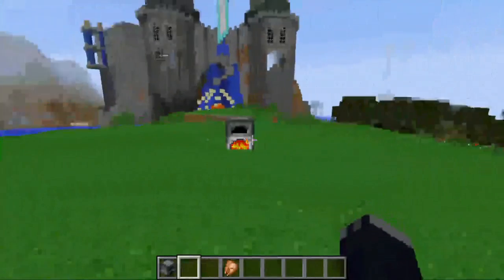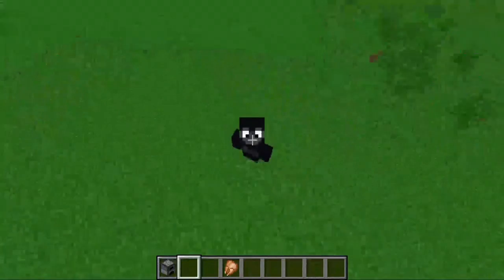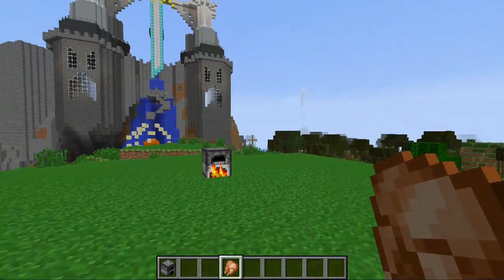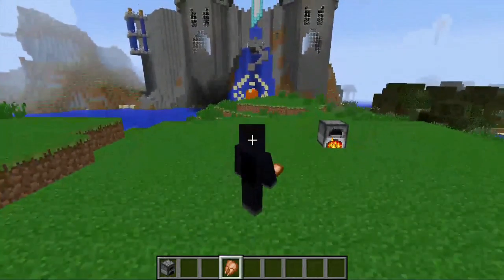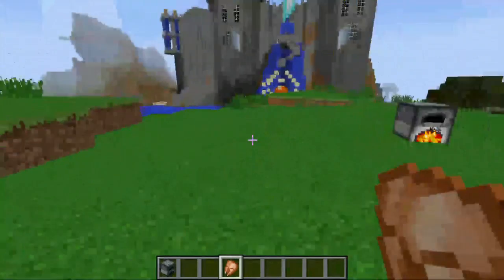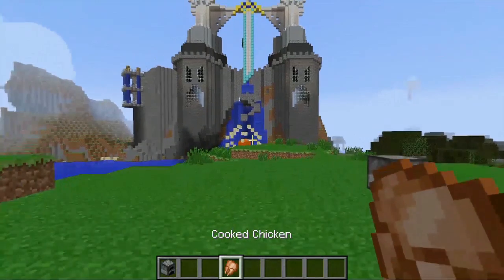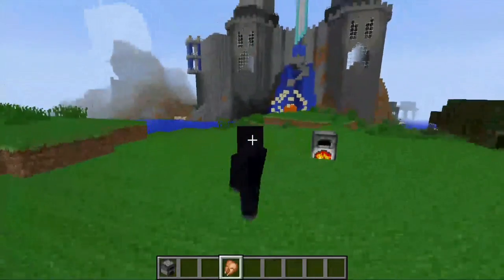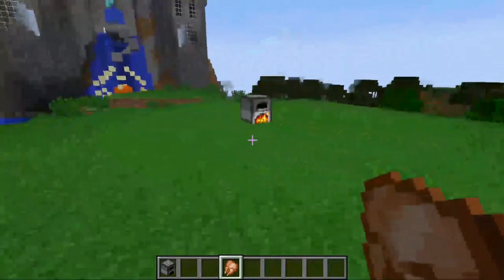How to Zoom Out in "Minecraft" PC : Mining "Minecraft" Secrets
Zooming out in "Minecraft" PC is something that you might do to take a better look at a character's skin. Zoom out in "Minecraft" PC with help from an experienced video game professional in this free video clip.

Series Description: "Minecraft" is one of the most popular computer games available today. Mine the secrets of "Minecraft" with help from an experienced video game professional in this free video series.